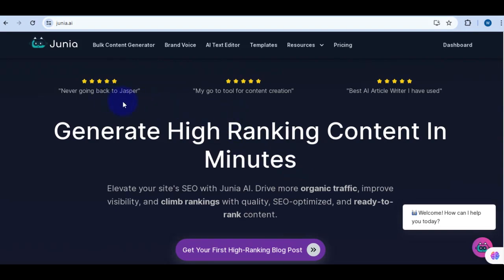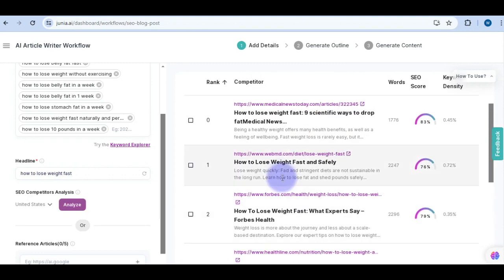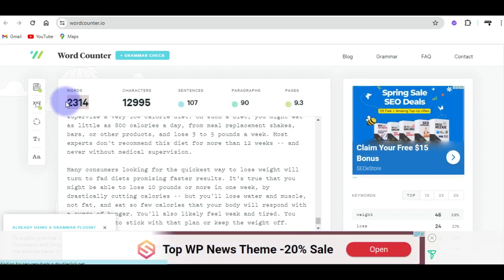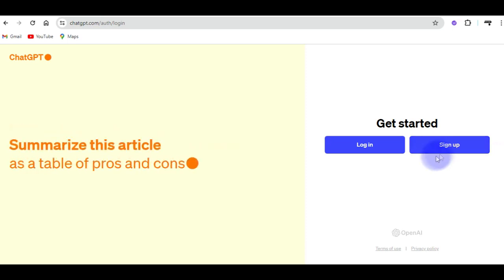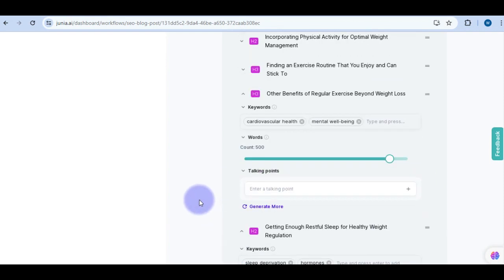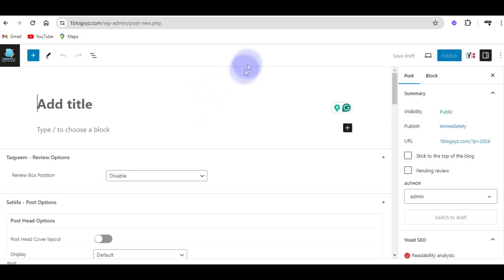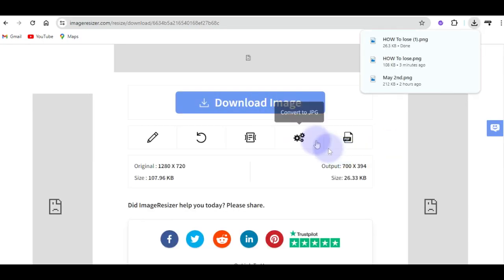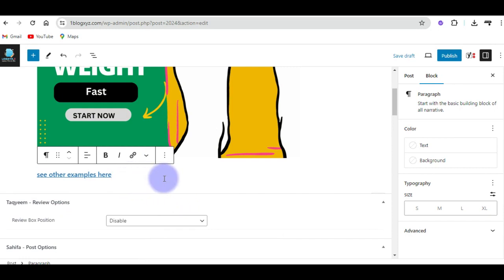How To Easily Rank Websites On Search Engines Analytical Strategy Step By Step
Take a look at this step by step analytical strategy which i used to rank websites easily on search engines. In this video tutorial, i will walk you through a simple strategy which you can start using today to rank your websites many people don't know about.

In this Video tutorial i will share with you:
-The AI tools which i used
-how i implemented the step by step procedure